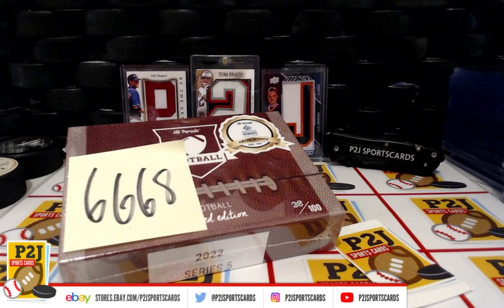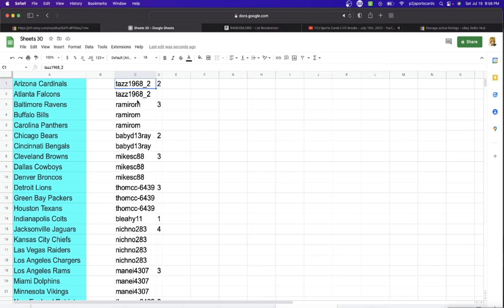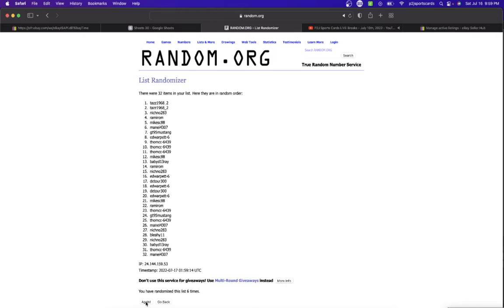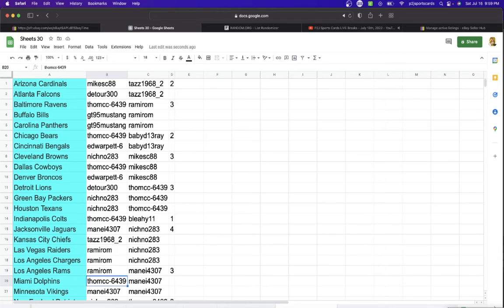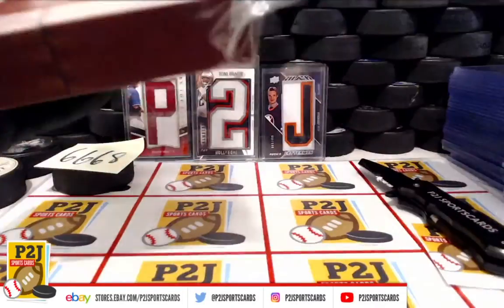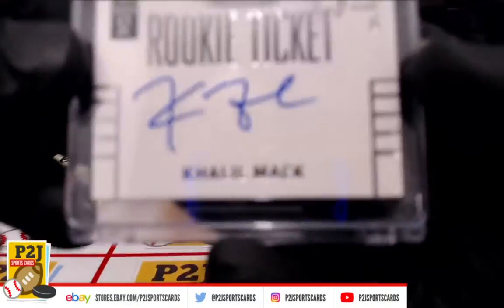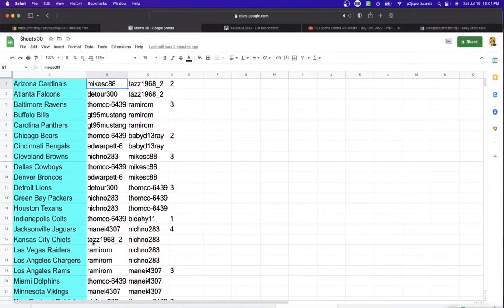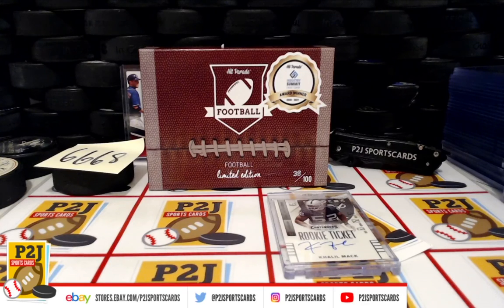Break #6668 2022 Hit Parade Limited Edition Football Card Box Break nfl P2J Sports Cards